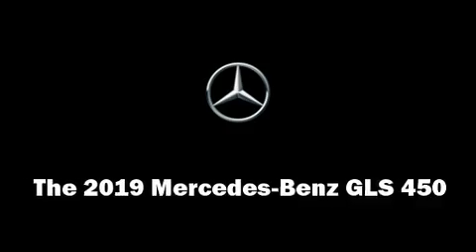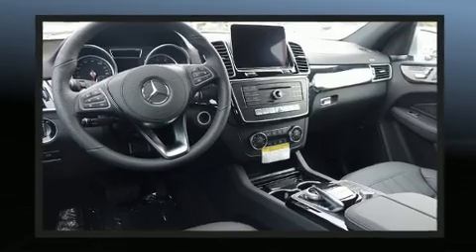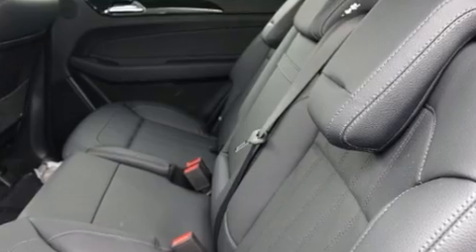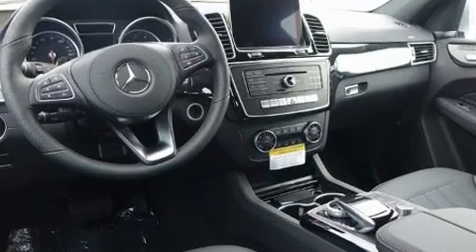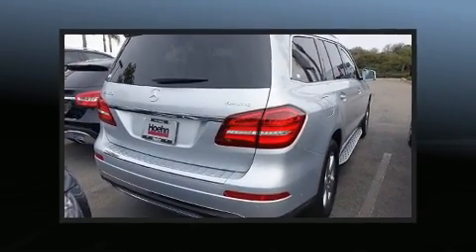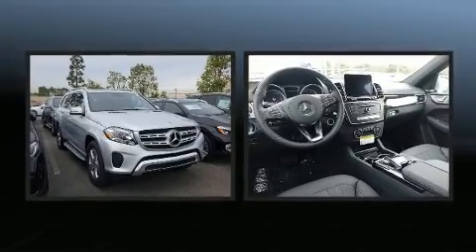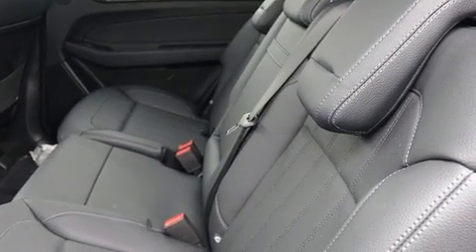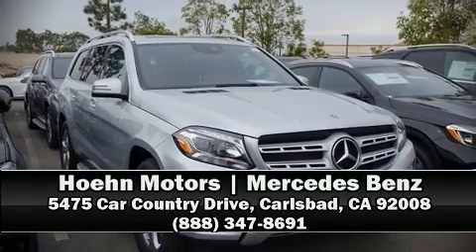2019 Mercedes-Benz GLS 450 4MATIC in Carlsbad, CA 92008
Get excited about the 2019 Mercedes-Benz GLS 450 Under the hood you'll find a 6 cylinder engine with more than 300 horsepower, and load leveling rear suspension maintains a comfortable ride. Well tuned suspension and stability control deliver a spirited, yet composed, ride and drive Turbocharger technology provides forced air induction, enhancing performance while preserving fuel economy. Mercedes-Benz prioritized fit and finish as evidenced by: front and rear reading lights, a leather steering wheel, a built-in garage door transmitter, a trip computer, a power rear cargo door, cruise control, and power front seats. Third row seats expand the maximum passenger capacity to 7. For drivers who enjoy the natural environment, a power moon roof allows an infusion of fresh air. Mercedes-Benz also prioritized safety and security by including: dual front impact airbags, head curtain airbags, traction control, brake assist, anti-whiplash front head restraints, ignition disabling, an emergency communication system, and 4 wheel disc brakes with ABS. Safety and maximum capability are assured via self leveling rear suspension, which maintains optimal driving geometry. Our sales staff will help you find the vehicle that you've been searching for. We'd be happy to answer any questions that you may have. Please don't hesitate to give us a call.